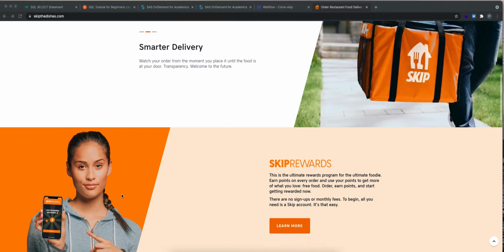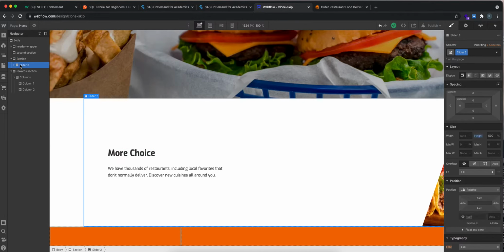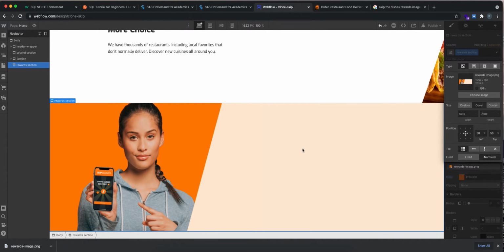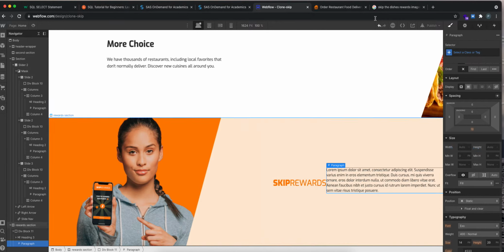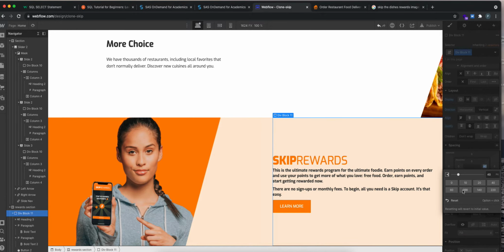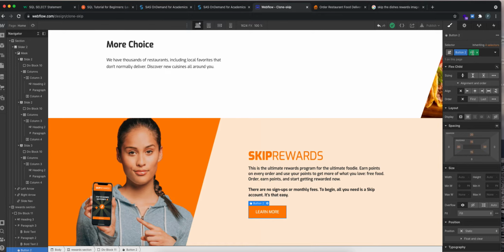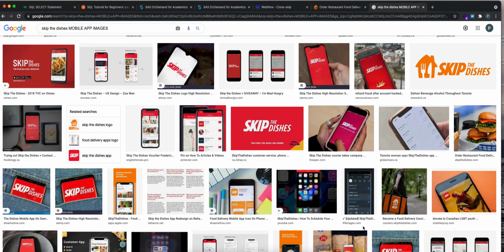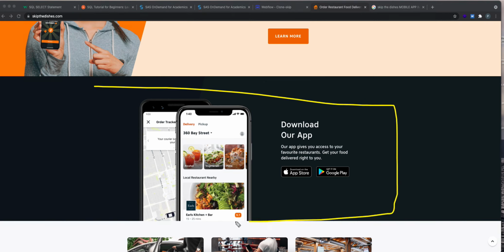Ep 7 | SkipTheDishes Clone | WEBFLOW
Welcome to second episode. In this new episode we continue to build the skipthedishes.com clone from scratch on webflow. Learn and follow as we build everything step-by-step.